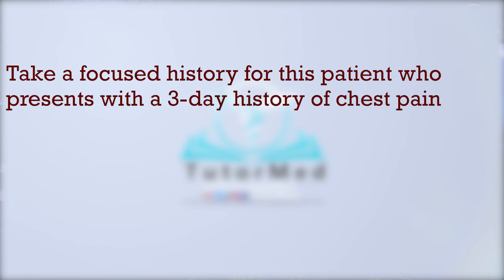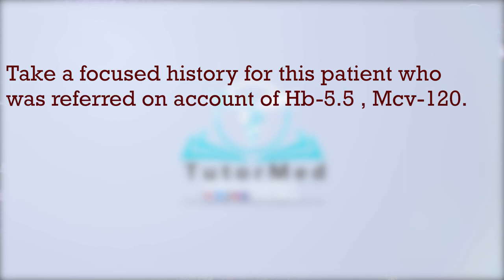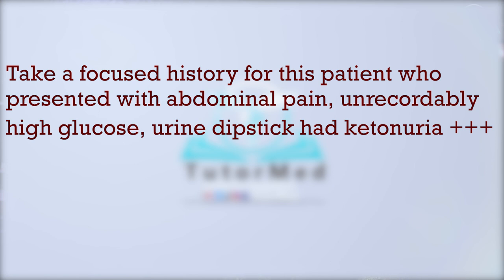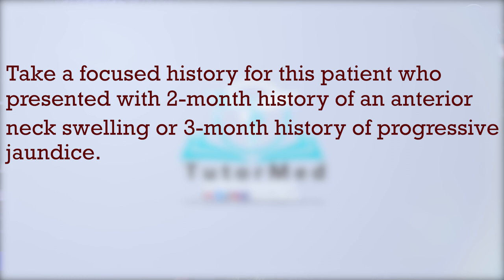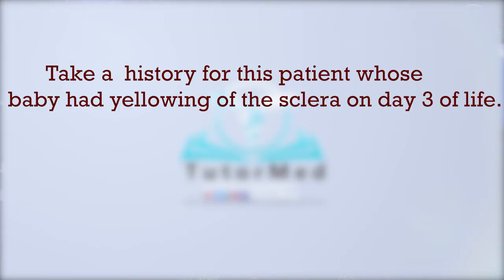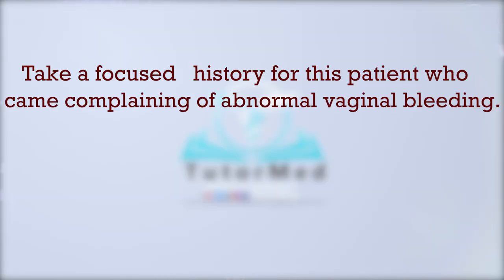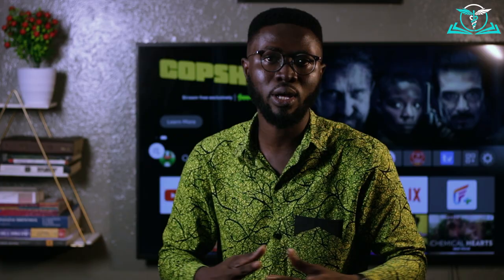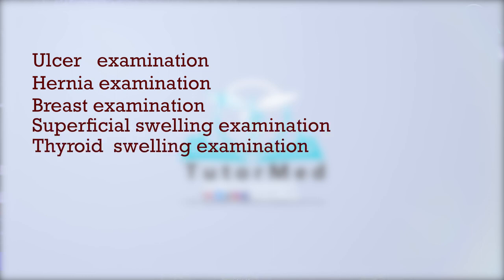The New Ghana Medical and Dental Council Exam Part 2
Hellooo guys!! This is a follow-up video to understanding the new gmdcexam format. I am Dr. Kofi Amoako Obeng-Frimpong, a graduate from the University of Ghana Medical School so I am a bit conversant with the current gmdc exam format because that is what we did in school, like the other universities in Ghana did
And in this video, I want to walk you through how the manned OSCE stations can be presented to you in the various medical disciplines!
And so if you are preparing for your GMDC exam or you know anyone preparing for the exam, kindly watch this video and share so you get conversant with the system and know your strategies

Other videos to pay attention to

Timecodes for this video
0:54 - Introduction to the Manned OSCE Stations
1:54 - History Taking Station
4:33 - Physical Examination Station
8:54 - Diagnostic Station
12:10 - Procedure/Viva/Counselling Station